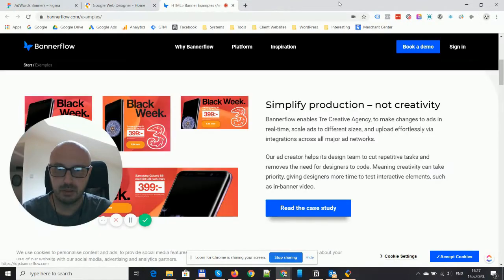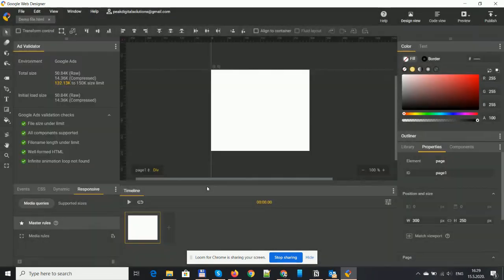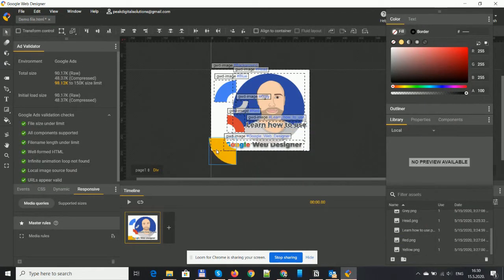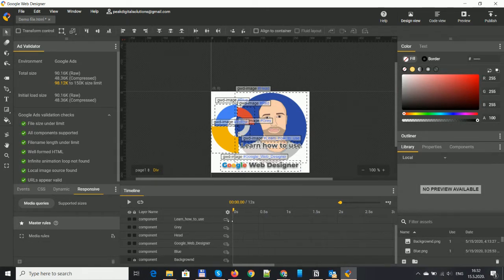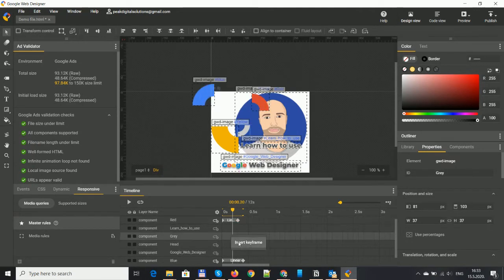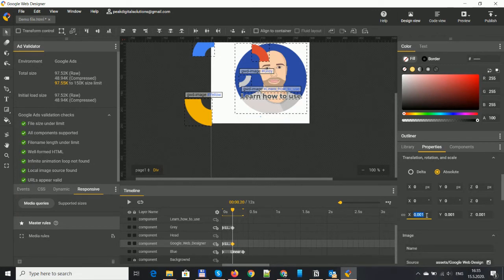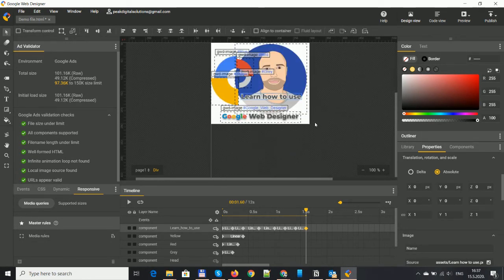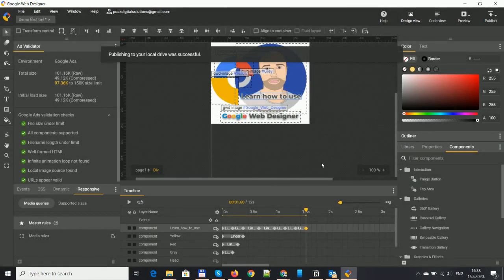Tools of the trade: Google Web Designer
In this video I'll be showing you how to create HTML5 banner ad with Google Web Designer.